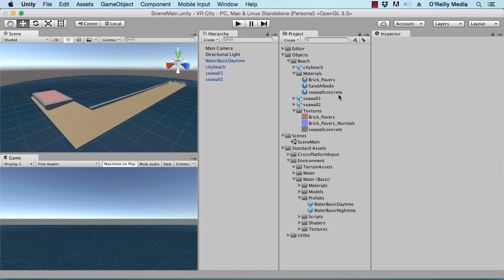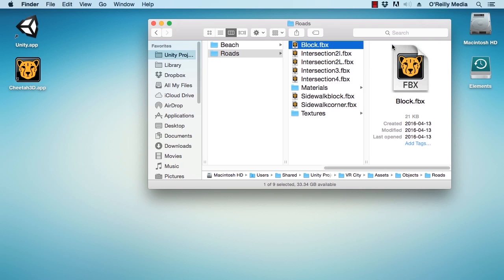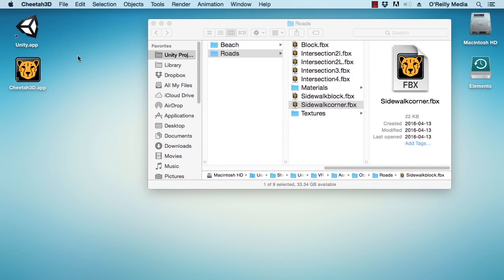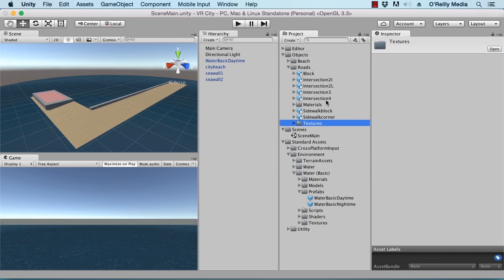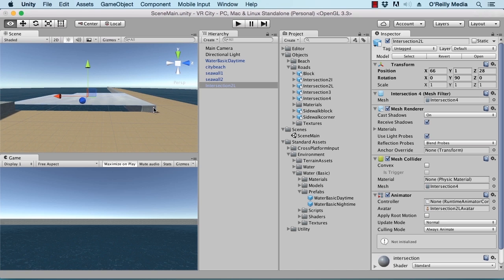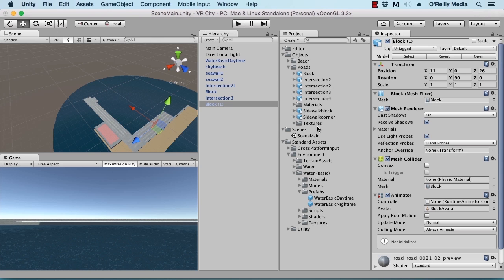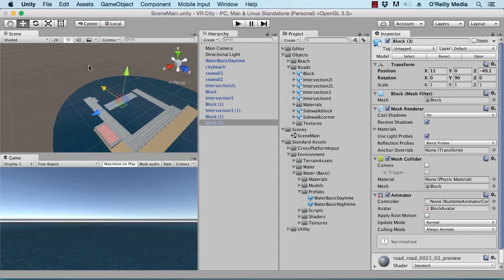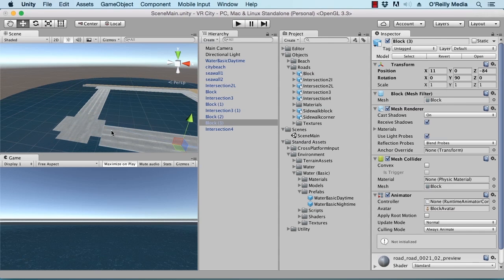009 Road Asset